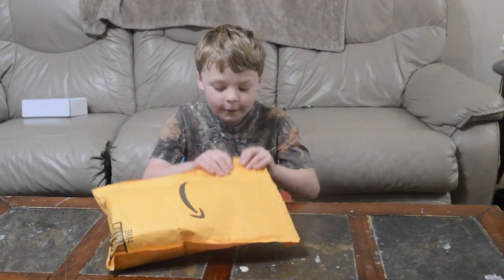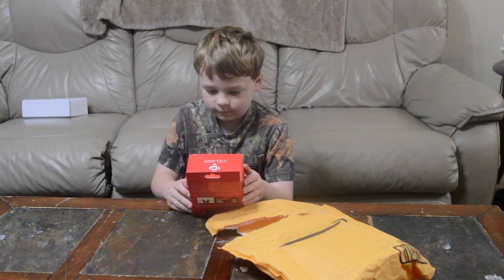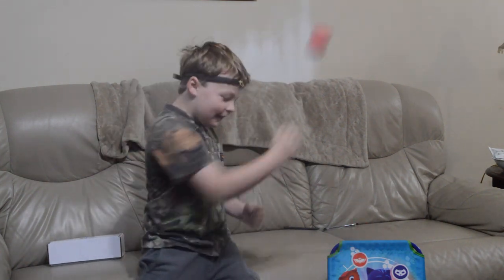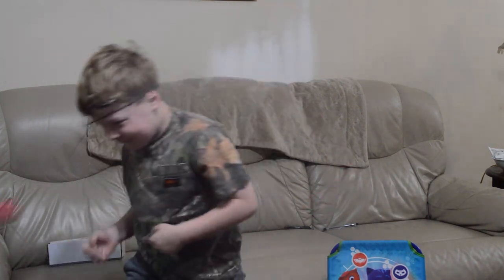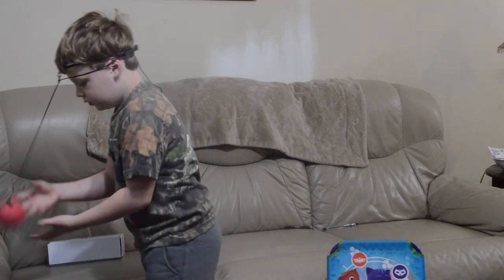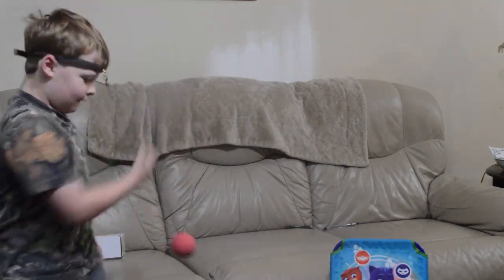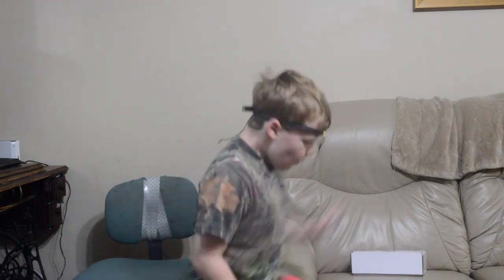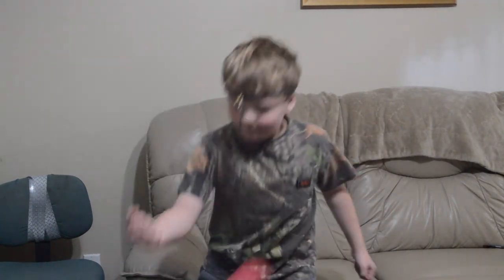Boxing Reflex Ball Review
I have been thinking about buying one of these boxing reflex ball headbands for a few months.  When I was WT's age I did not do a lot of sports and never built up my hand eye coordination when it was easy to do.

I have even plotted to make my own with a tennis ball, cord, and a hat, similar to my camera hat setup.

So when Cicloop offered to let me try out their Boxing Ball on String I could not resist.

I must say, WR has had a hard time with this ball.  He is getting better.  But more importantly he enjoys it, and his mother thinks it is hilarious.
This set comes with a lot for the $12 price:

    Silicone headband
    2 Boxing balls (different skill levels)
    Spare elastic cords (2)
    Boxing handwraps (2)
    Carry bag to keep them altogether.

The goal is to improve hand-eye coordination with this boxing ball set.  The elastic band is supposed to be set at the length of the user's arem and tied with a bowline.  I should have cut the cord after I set it to WT's size.  However, I wanted to try it myself so I just wrapped it aroound the strap.  It looks funny in the video, but that is because I choose not to follow instructions.

Apparently I should have read the instructions as the balls were weighted differently to give two levels of difficulty.

I used the heavy ball, when I probably should have used the lighter one.